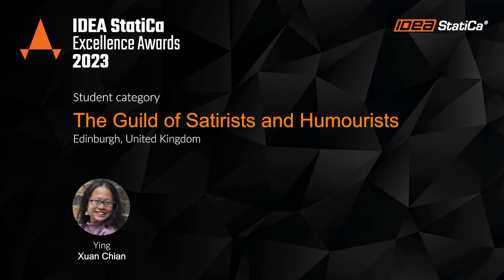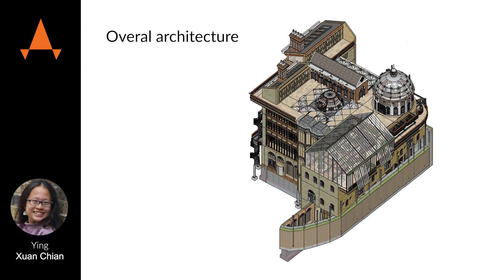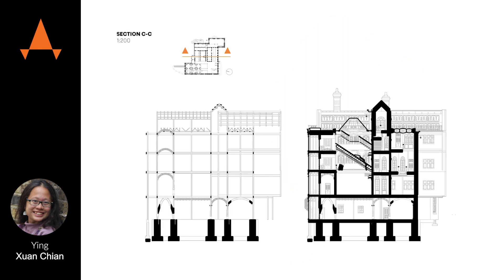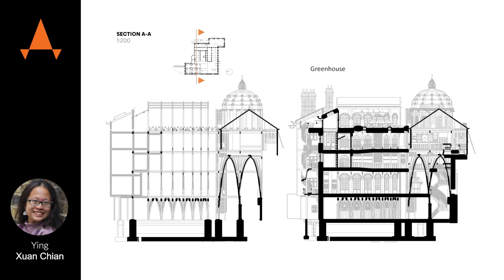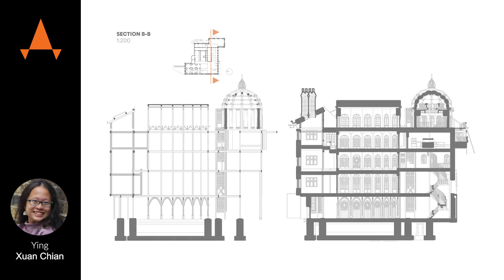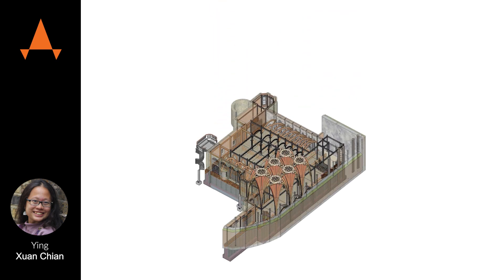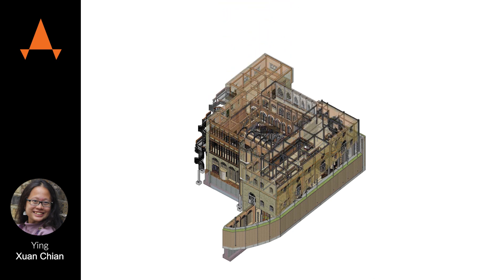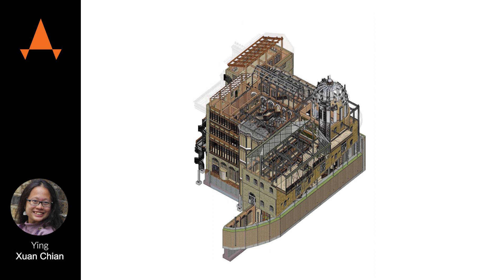Ying Xuan Chian - The Guild of Satirists and Humourists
Steel, Student projects